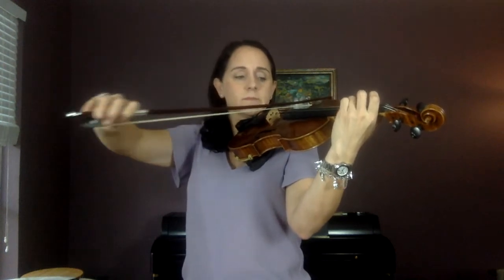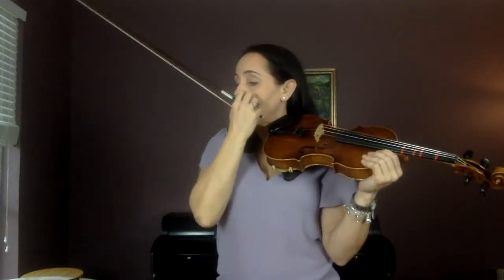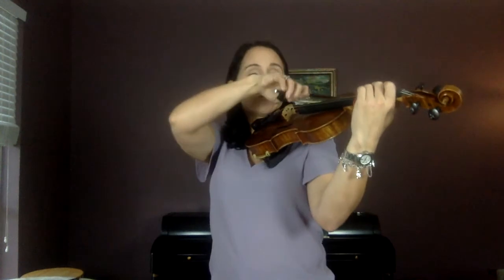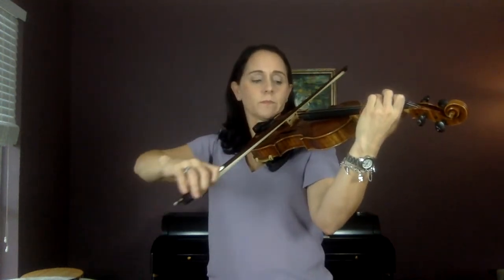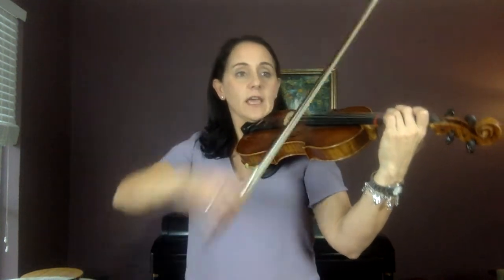Beginning Orchestra Class video #93 violin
This video is for beginning violin students. In this video, the students will  learn #152 in Essential Elements book 1.